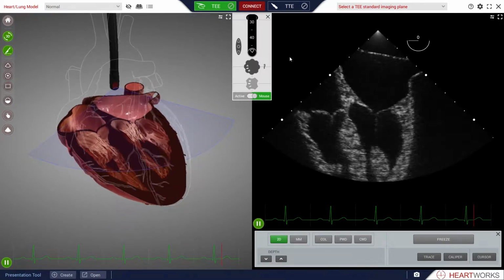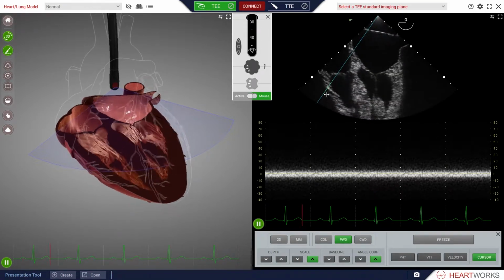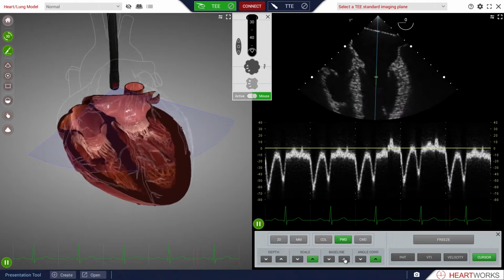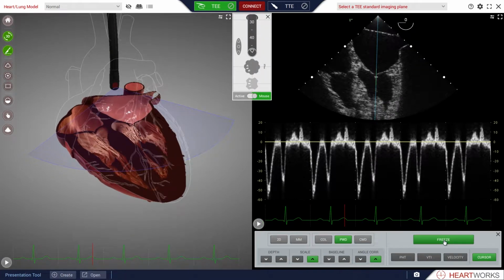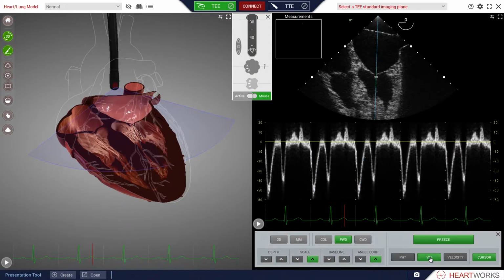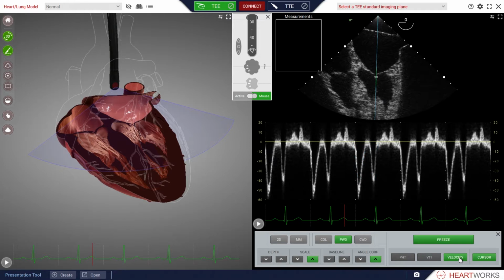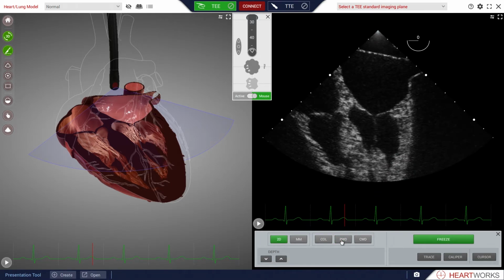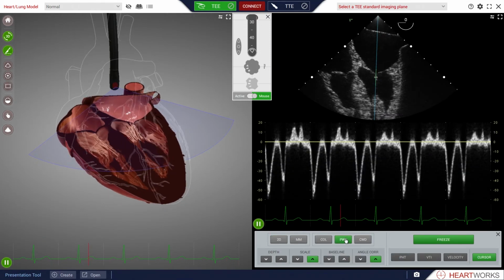Doppler PWD Imaging - HeartWorks Module 9